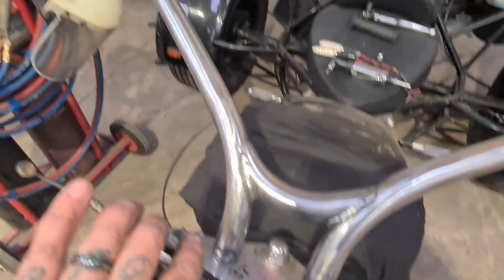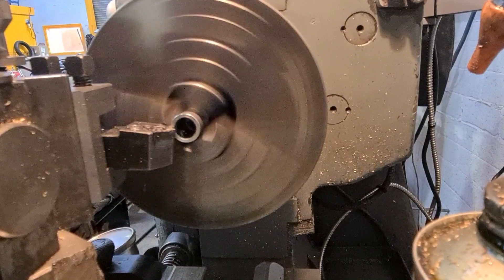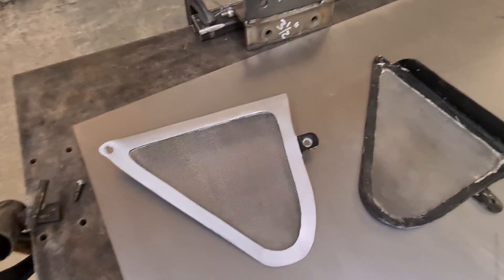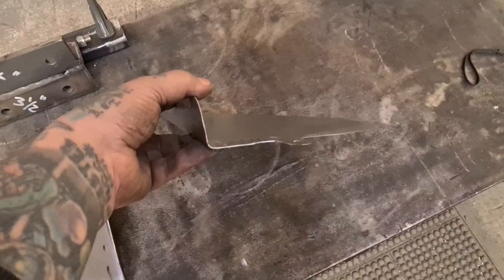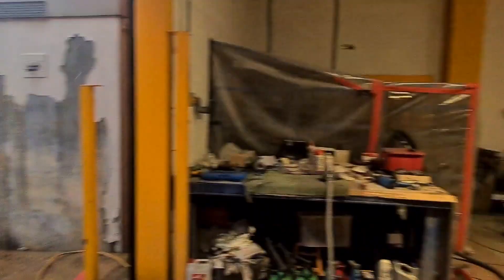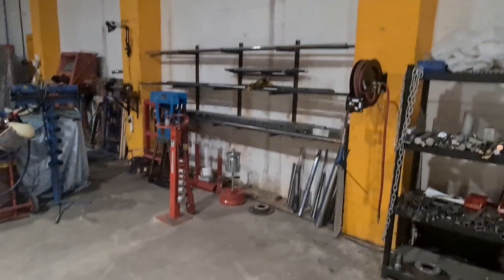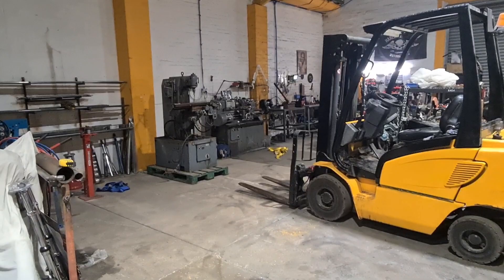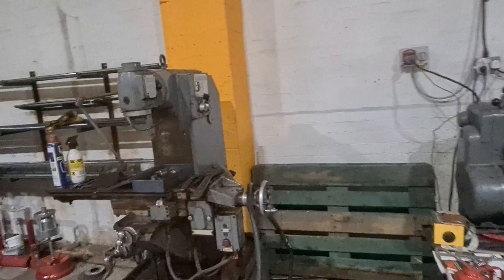May Mash Up #2 Harrison Milling Machine and Custom Motorcycle Fabrication